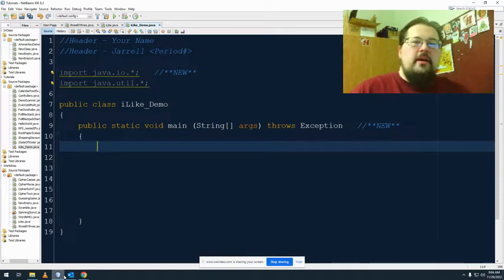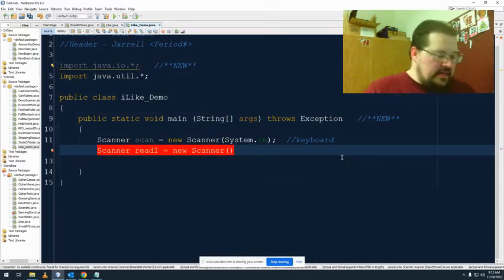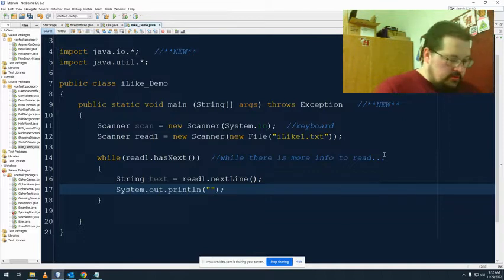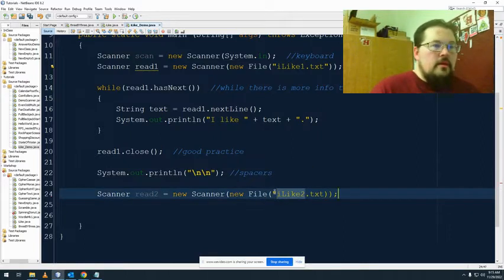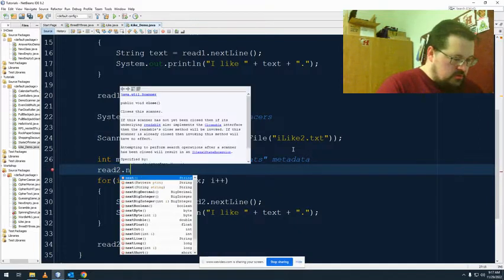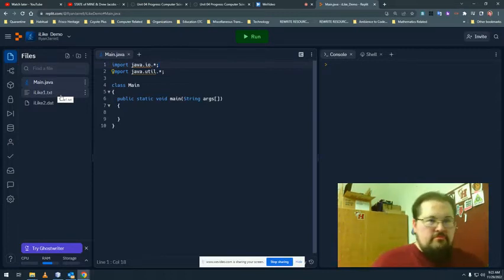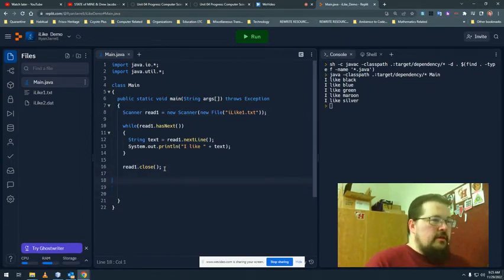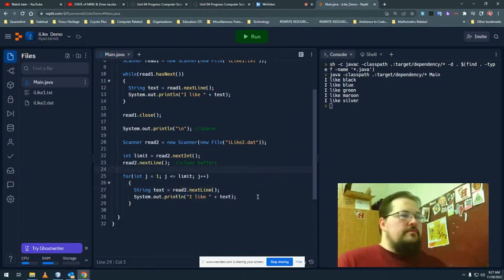DEMO Reading from Files | iLike (2 ways)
DEMO Reading from a File

NetBeans version - full details
has.Next() @ 0:02
MetaData @ 6:05

Repl.it -- abridged details & highlights*
has.Next() @ 9:25
MetaData @ 13:29

*Apologies the repl.it is so small, don't normally record with it, I'll try to remember to zoom in if I do more.